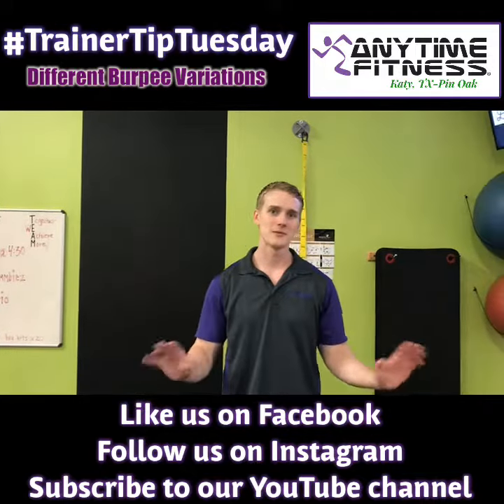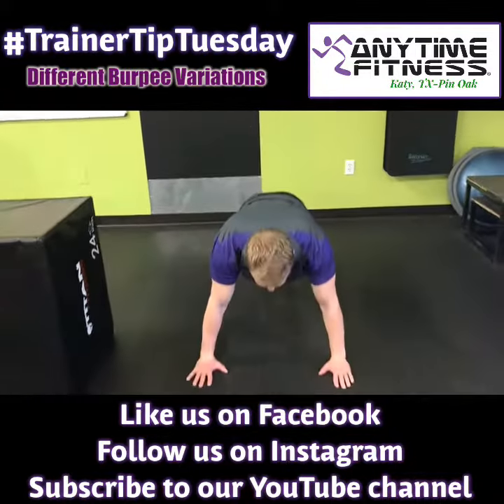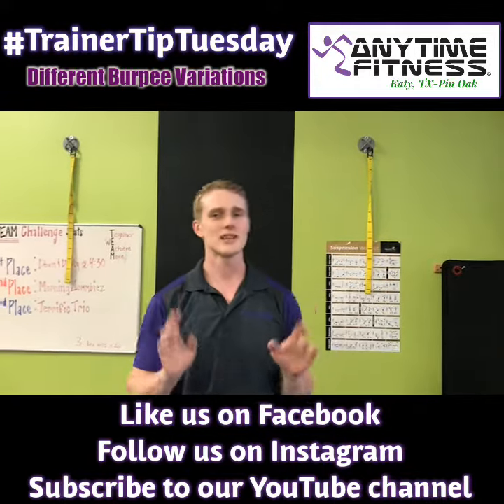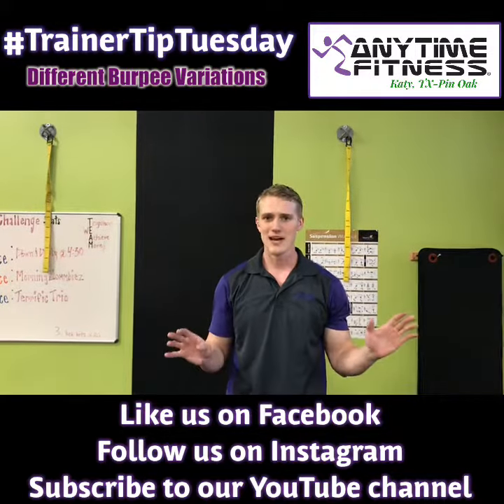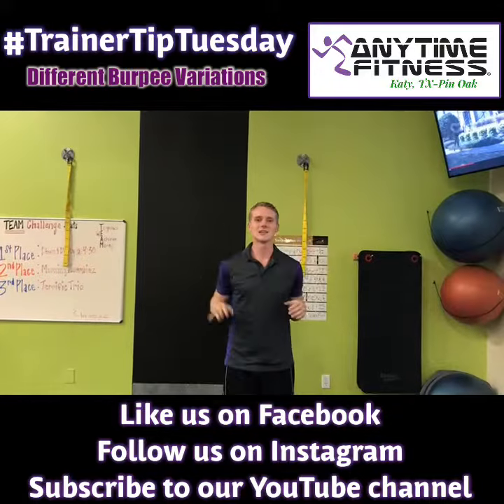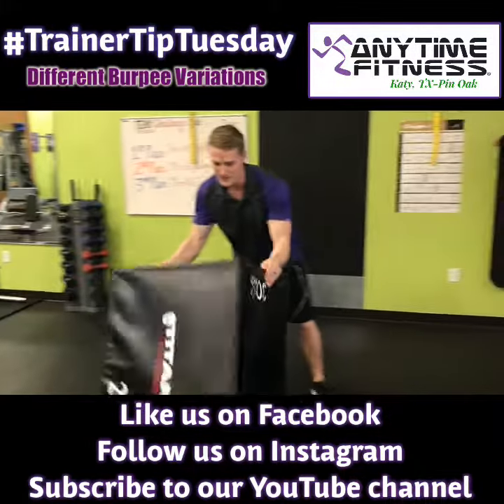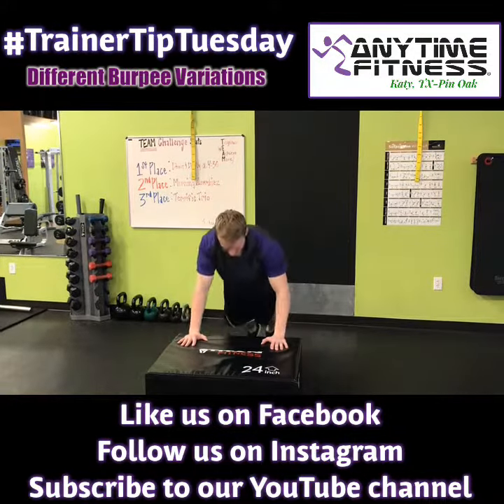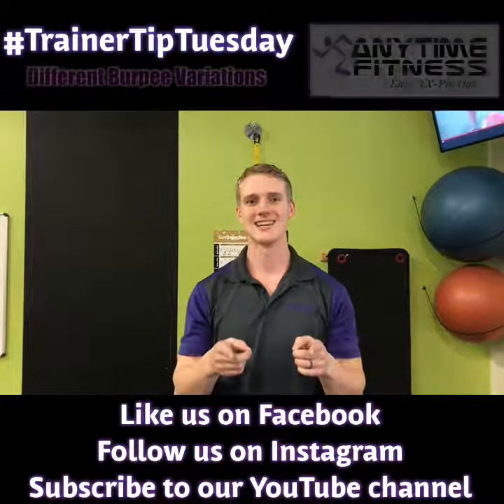Trainer Tip Tuesday with Austin Tracy *Burpees*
Watch as our trainer, Austin Tracy, demonstrates a few different variations of burpees.